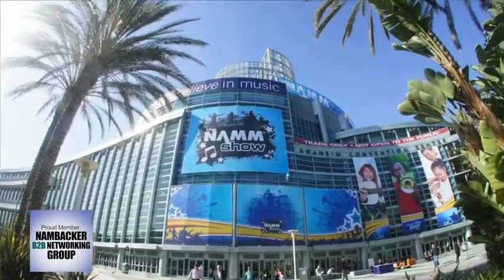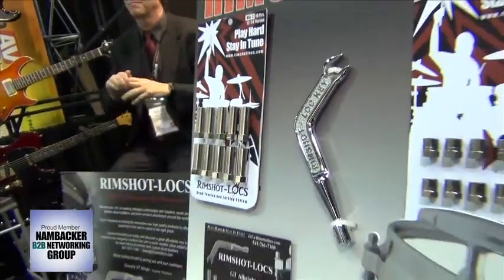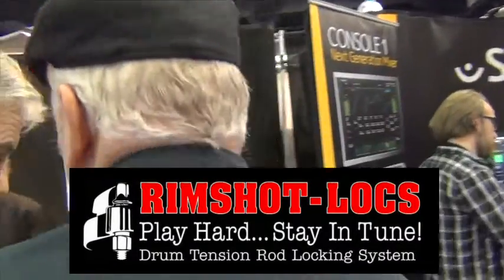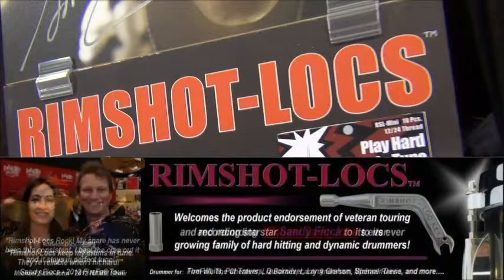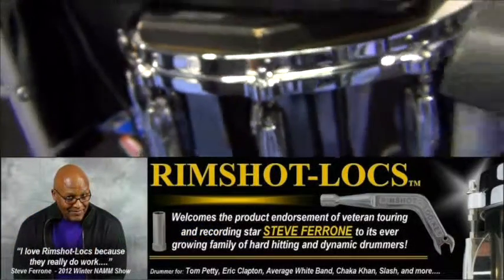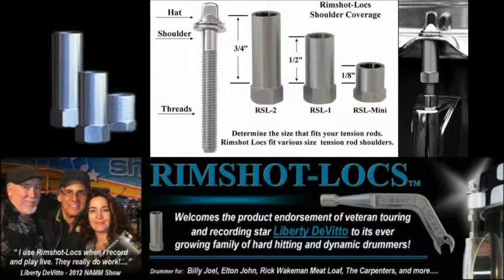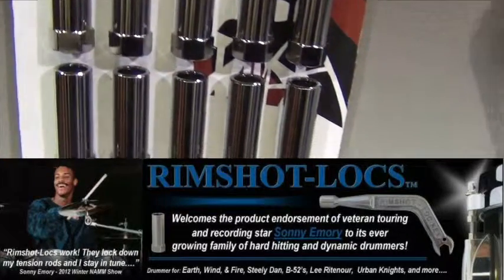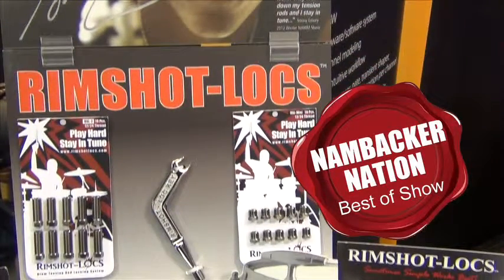1 B2B Rimshot Locs